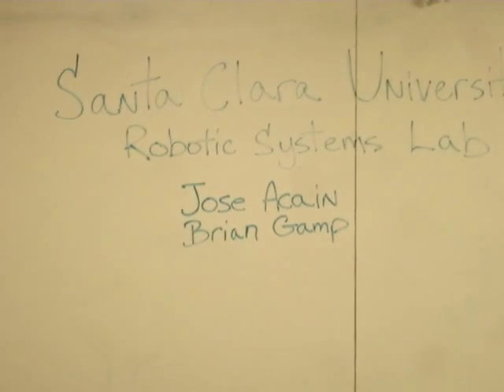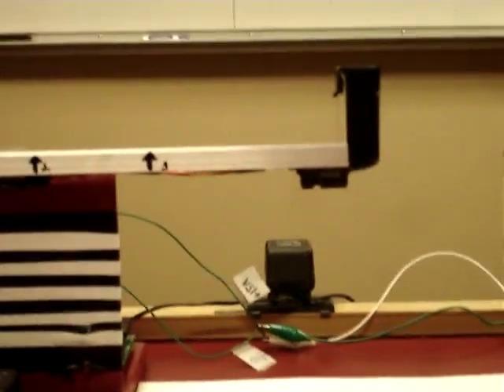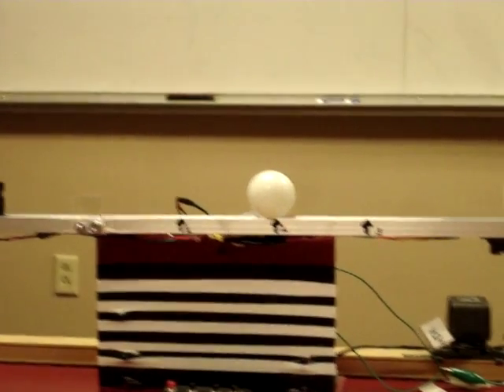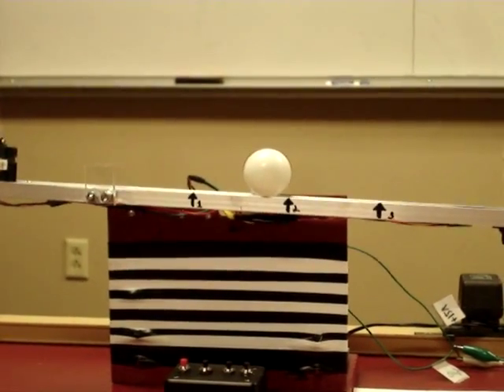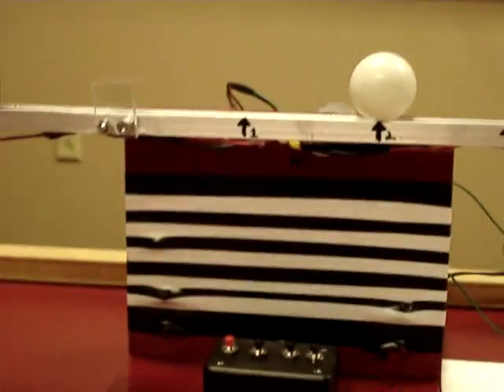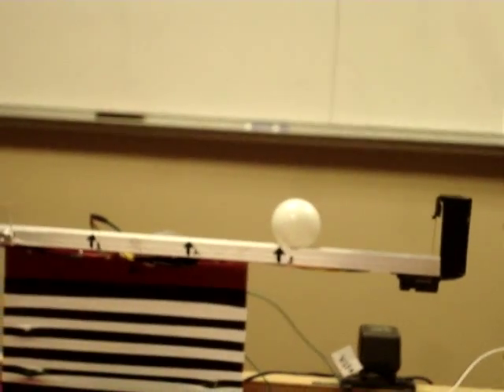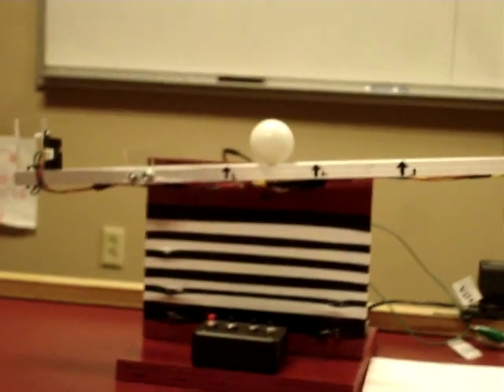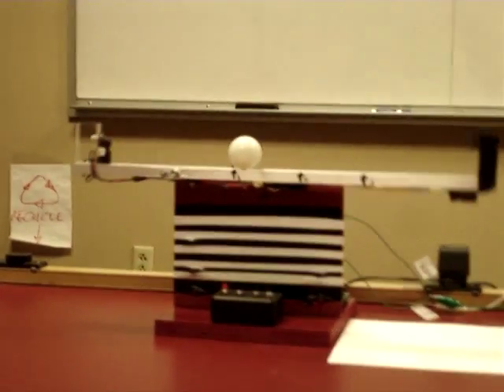Position of a Ball on a Beam Control System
Santa Clara University Robotic Systems Lab Brian Gamp Jose Acain Control System Mechanical Engineering Proportional Derivative outer loop with Proportional Motor Inner Loop